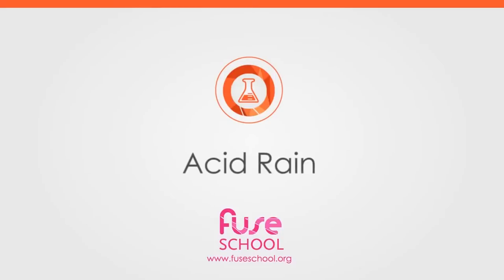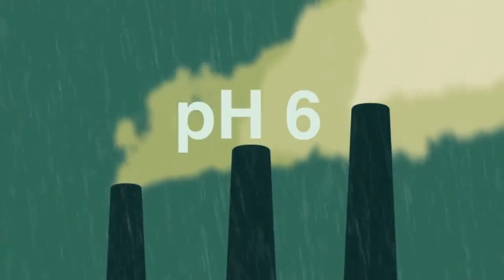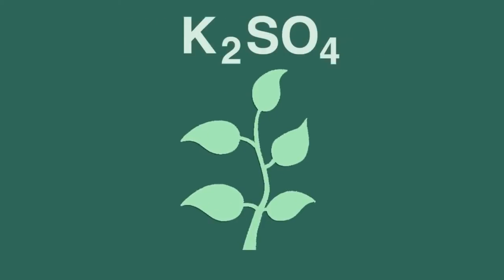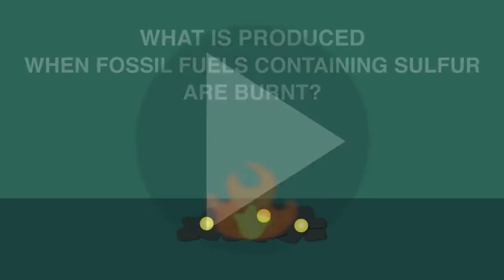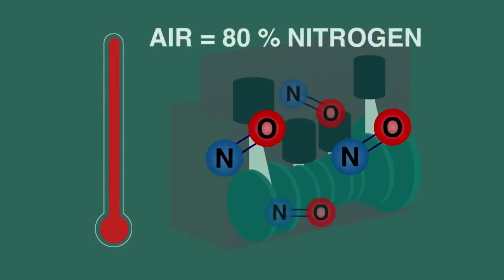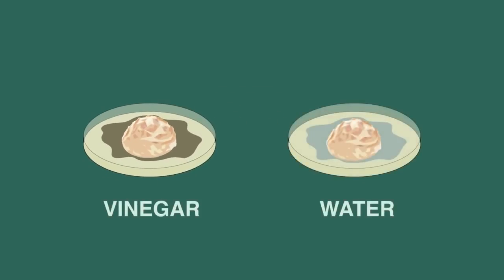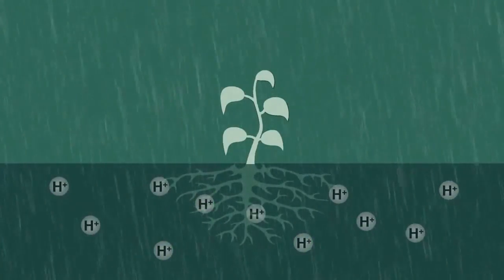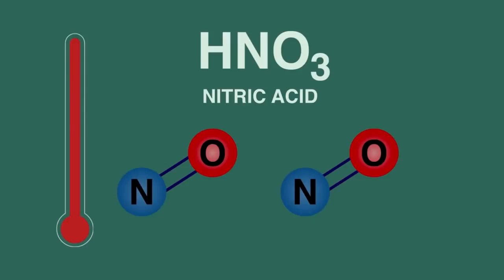Acid rain - Όξινη βροχή - Lluvia ácida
The basics of acid rain in English by the Charity Fuse Foundation, with English, Spanish and Greek subtitles by the lexicographical project MeteoTrad linked to the EcoLexicon environmental terminology knowledge base for educational uses only.

This video is part of 'Chemistry for All' - a Chemistry Education project by the Charity Fuse Foundation - the organisation behind The Fuse School